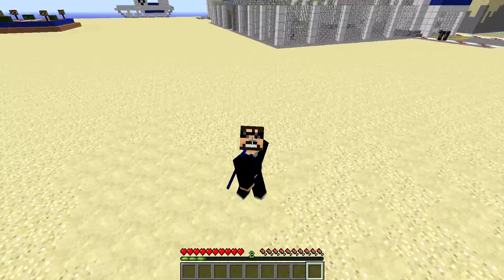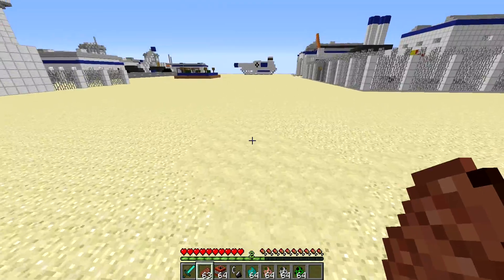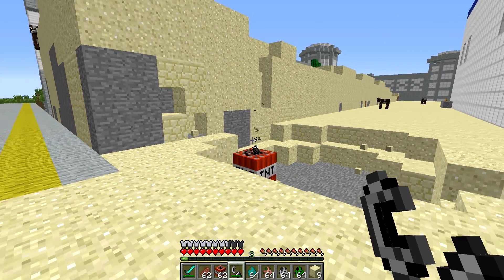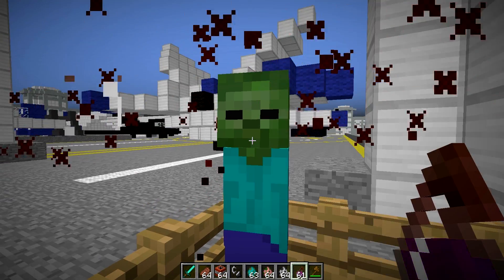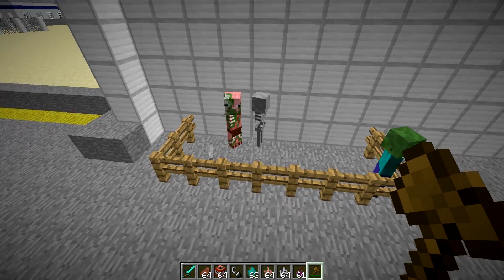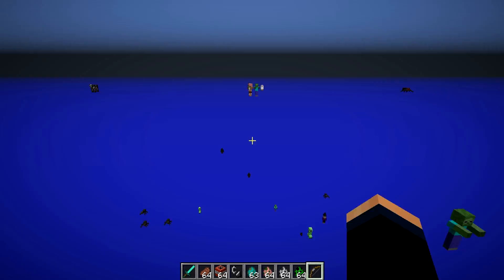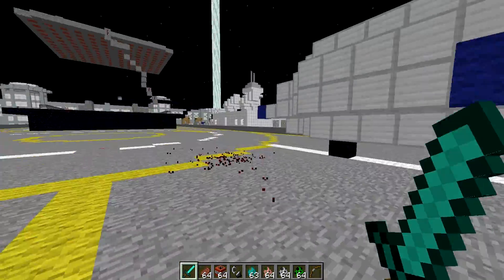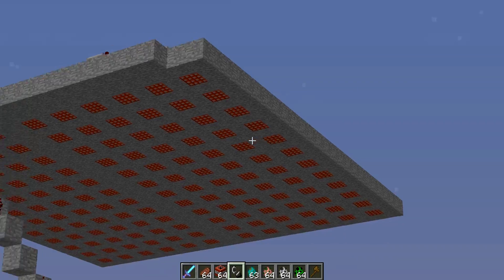Minecraft - BLOOD AND GORE MOD - NEW AESTHETICS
WATCH AS SSUNDEE LOOKS AT A FEW MODS THAT ADD BLOOD AND GORE!! THIS IS A LITTLE BIT CREEPY BUT AT THE SAME TIME AWESOME!!. I appreciate the support and any ratings would be greatly appreciated also!